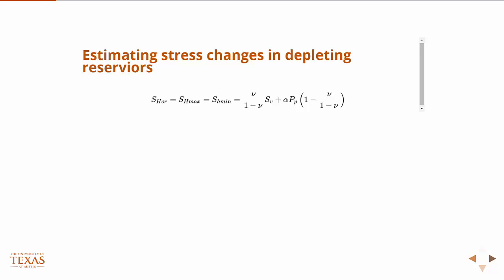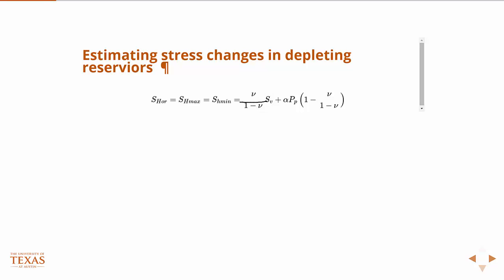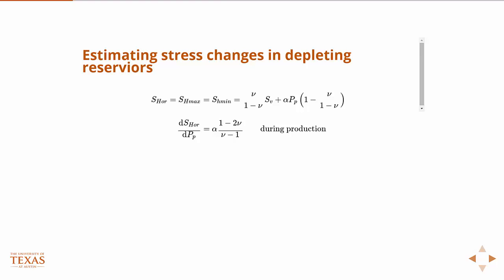Estimating stress changes from depletion